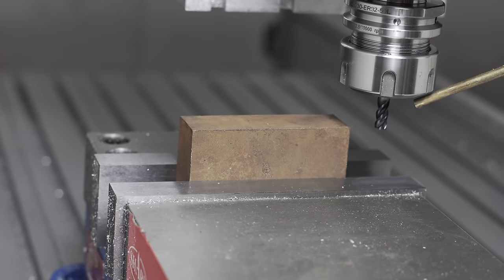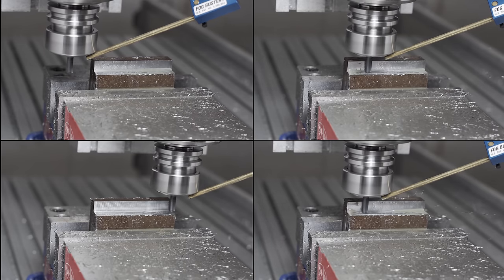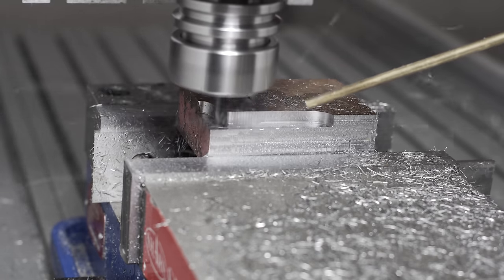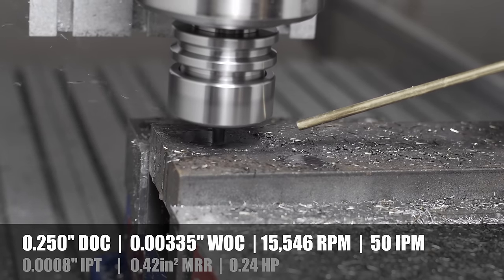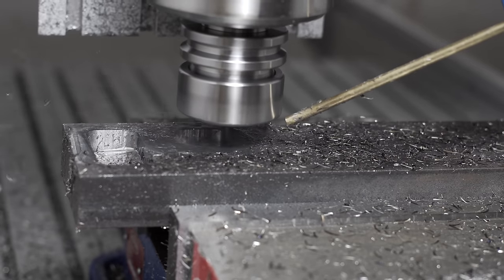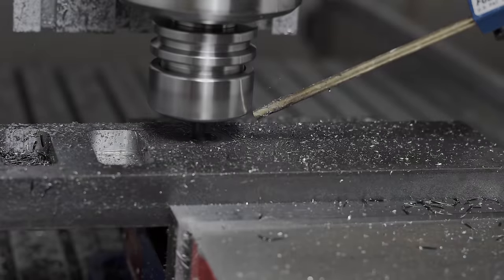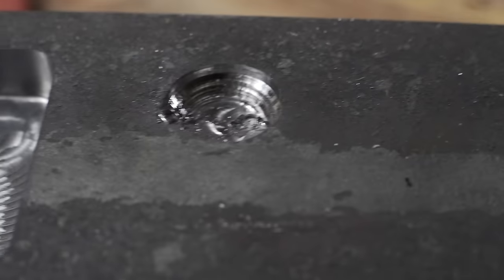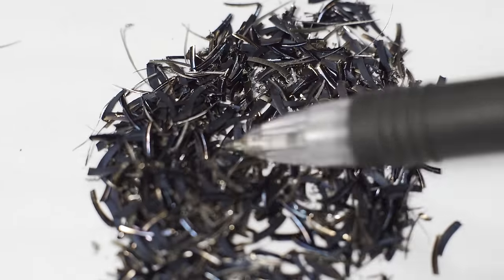Can we cut steel on a desktop gantry router?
Avid CNC Benchtop Pro vs Mild Steel - can we cut steel on a desktop gantry router?

Testing out recipes for cutting A36 mild steel on my Avid CNC Benchtop Pro CNC router, using the CNCDepot S30C 2.2kW spindle and a Fogbuster.  Aluminum is comparatively more forgiving than steel, and it really becomes apparent on lighter desktop gantry routers.  My Aluminum testing had some chatter, but generally cut well even on poorly optimized recipes.  But steel took a lot more tuning and tweaking to find a recipe.

In this video I walk through my thought process as I tune towards a good recipe, discuss how HSMAdvisor can be misleading for lightweight machines, break a few endmills and have questions about carbide thermal shock.  Spoiler: with some fiddling it's defnitely possible to cut mild steel on a gantry router, keep a good finish and maintain tolerances!

End mill was a Lakeshore Carbide 1/4" variable 4 flute standard length end mill, AlTiN coating (L14MTMXZ)

Typo at 4:41 - should say 0.0335" WOC, not 0.00335" 😅